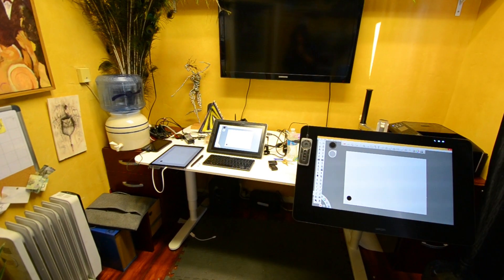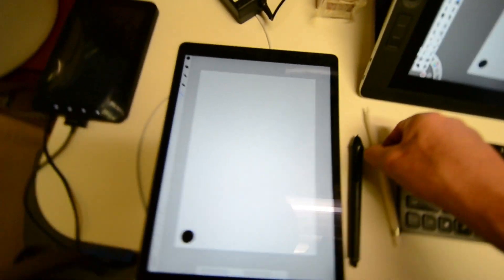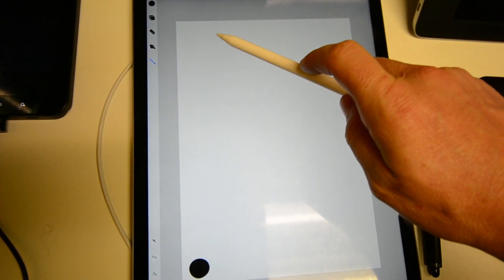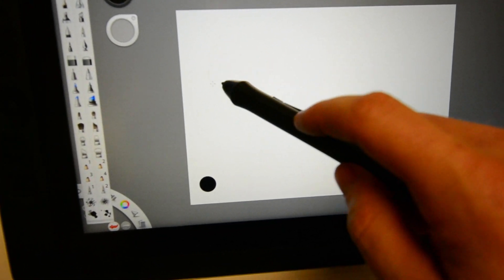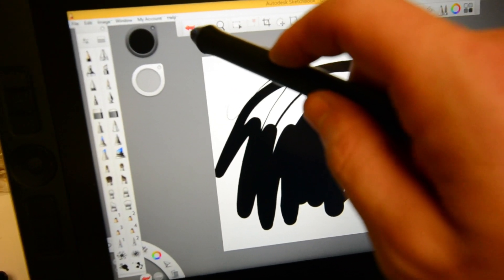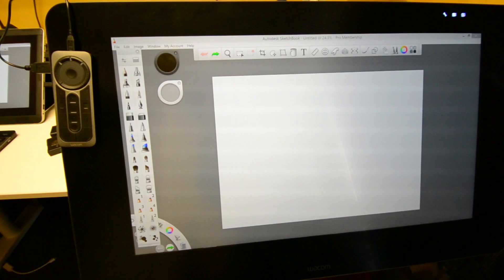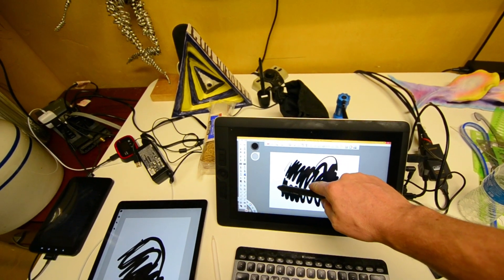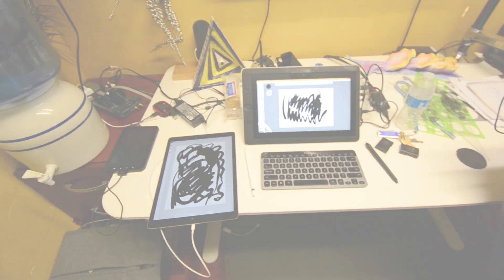Ipad pro vs Wacom Cintiq Companion: latency testing by Daniel Joy Grimes – Visual Synthesizer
Just a quick video comparing the latency between the Wacom Cintiq companion 2, Ipad pro, and the wacom cintiq 27qhd
Created by Daniel Joy Grimes – Visual Synthesizer